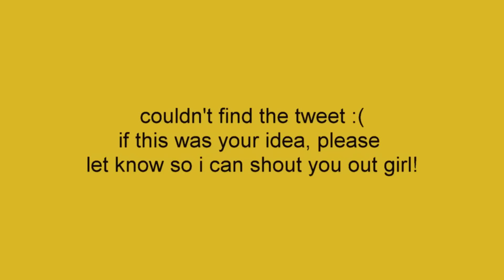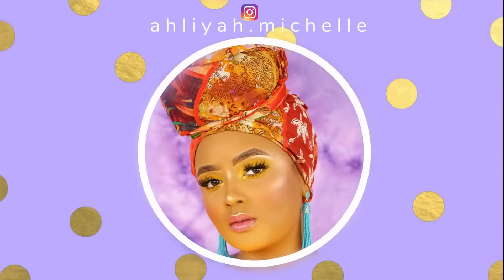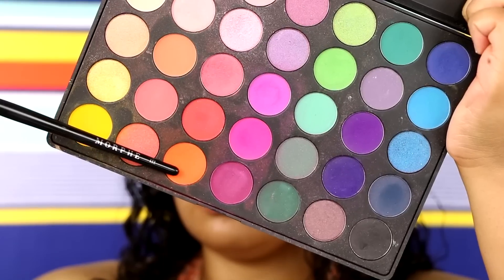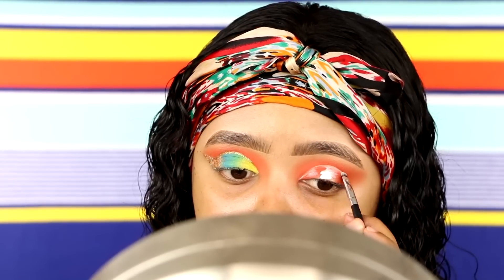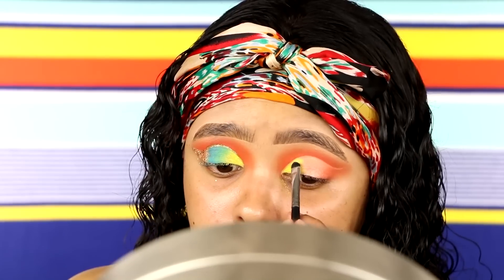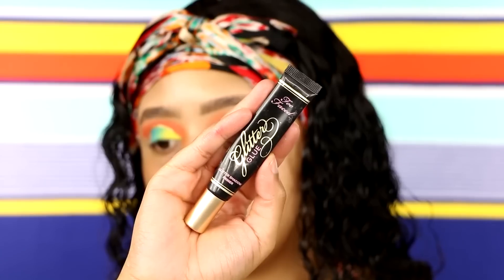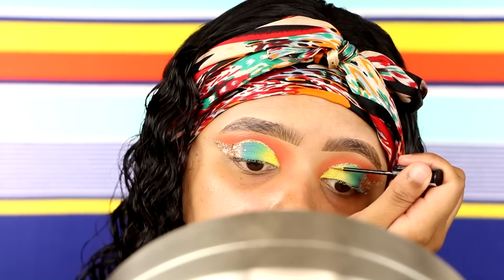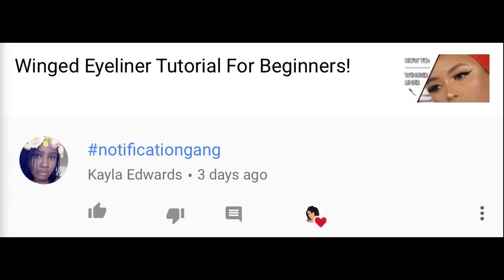Pineapple Paradise! Colorful Summer Makeup Tutorial!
Hey fam! Welcome to today’s video where I will be creating this tropical pineapple paradise COLORFUL GLAM summer makeup tutorial! WHEW! A mouthful girl lol! I hope you enjoy this look and leave me some more summer makeup requests! ♡

👍🏽LIKE this video, 👥SHARE with someone who would enjoy this video, and 🗯COMMENT any thoughts, questions & requests 💗

//BE MY HOMEGIRL

→ Get $10 off your FIRST purchase at thredUP! An online thrift store!

→ ‘ahliyah’ saves you 70% on the Vanity Planet Ultimate Skin Spa

→ ‘ahliyahblend’ saves you 70% on the Vanity Planet oval makeup brush kit

//RESOURCES

→ Get $10 + CASH BACK after your first $25 purchase when you sign up and shop online through Ebates! You can shop at Sephora, Ulta , Nike + MORE and receive cash back every time you shop!

→ Sign up for Groupon! I personally use Groupon to buy discount leisure coupons, affordable bae-cations, spa days, and quick trips!

//ABOUT

I am Ahliyah Michelle, a beauty and fashion content creator! My goal for this channel is to push, challenge and spark your creativity, teach you my approach to beauty, and have fun! Previously under the platform name ‘Fleek by Ahliyah.’

The description does contain affiliate links and coupon codes, meaning that if you click on some of the links that correlate to a product/brand I listed and happen to make a purchase, I may receive a small commission. Thank you for the continuous support you show me!